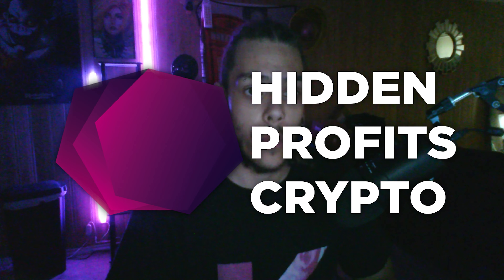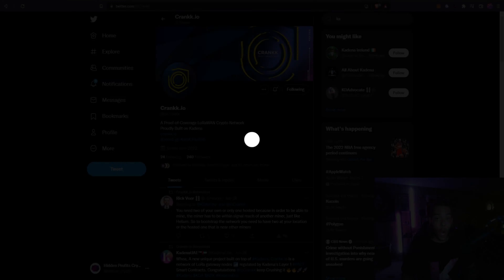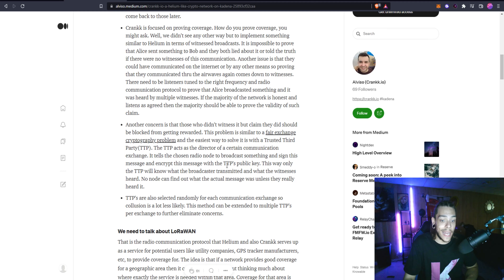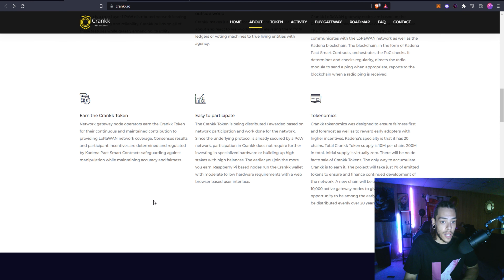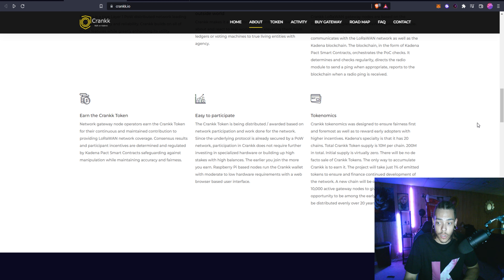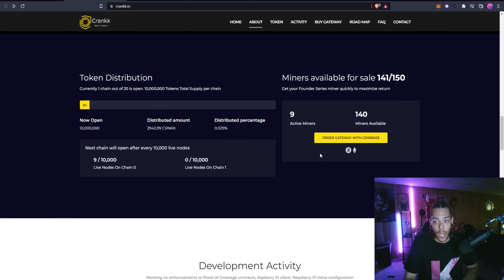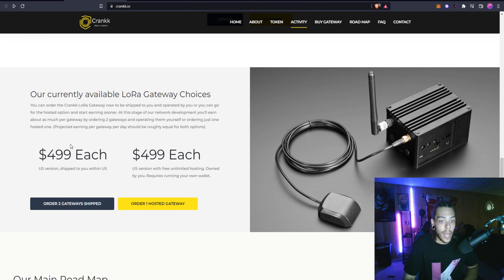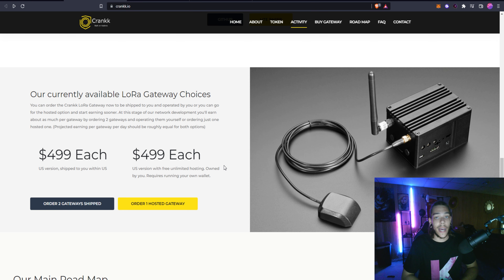Crankk First Look - Kadena Proof-of-Coverage LoRaWAN Crypto Network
We look at a upcoming Kadena project with a very similar idea to Helium, using LoRaWAN miners to create a PoC network.

(These videos are to educate and show new small cap altcoins, not all coins are going to make you guaranteed money, I am not a financial advisor, PLEASE DO YOUR OWN RESEARCH BEFORE BUYING ANYTHING)